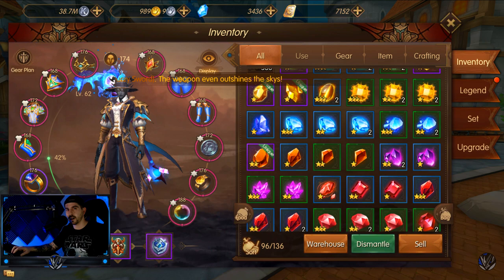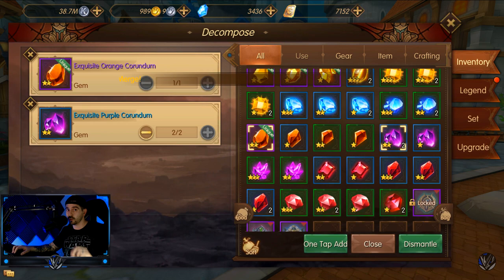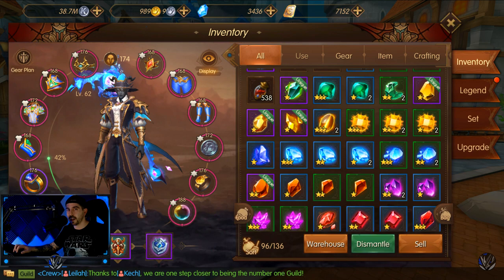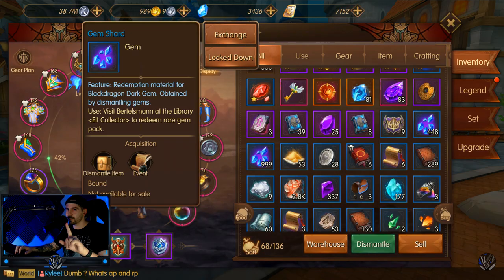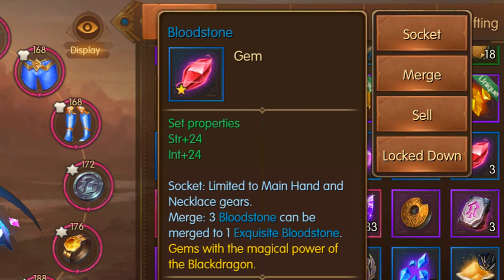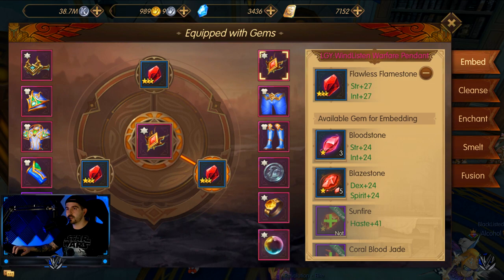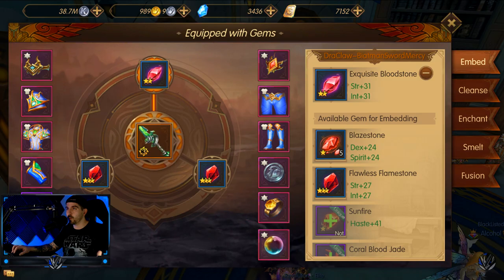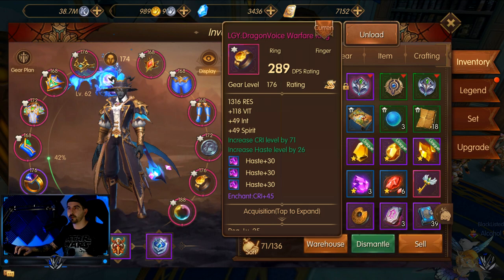New 2.0 Gems and How to Get Them FAST!! - World of Kings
Here is the best and fastest way to efficiently cycle out your old gems for the new gems that were released with the new 2.0 update in World of Kings!

Please leave any questions or comments that you might have in the comment section.

Want to play this game on your PC with the emulator that I use?
Here is a guide that I made to get you set up!

Lakey Inspired - Distance

My computer specs:

Graphics Card: MSI GeForce GTX 1070 8GB
RAM: G.SKILL Ripjaws V Series 8GB x4
Processor: Intel Core i7-8700K
Motherboard: Asus Prime Z370-A
CPU Cooler: Corsair Hydro Series H100i V2

This channel and all of its videos are not “directed to children” within the meaning of Title 16 C.F.R. § 312.2 and are not intended for children under 13 years of age. (Vyrukk) and its owner(s), agents, representatives, and employees (hereinafter, “CHANNEL”) do not collect any information from children under 13 years of age and expressly deny permission to any third party seeking to collect information from children under 13 years of age on behalf of CHANNEL.